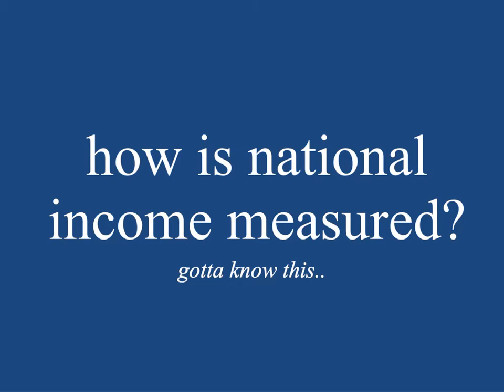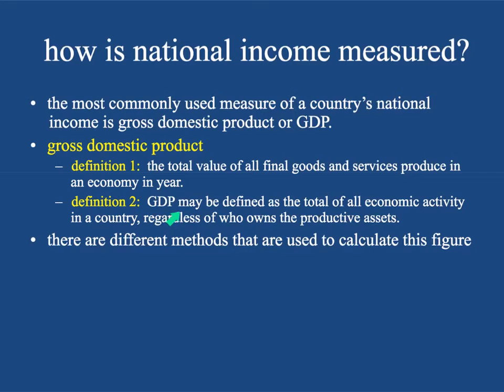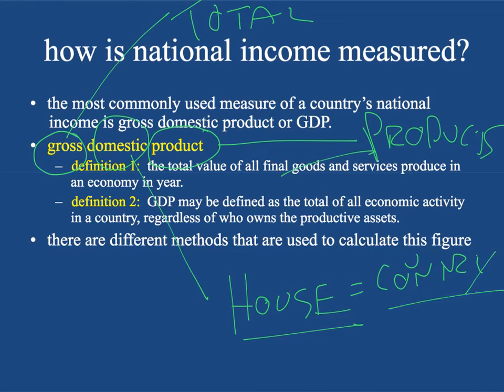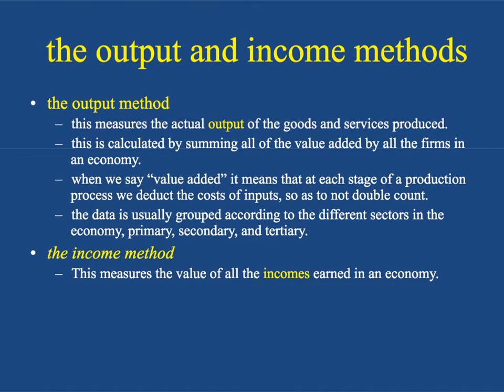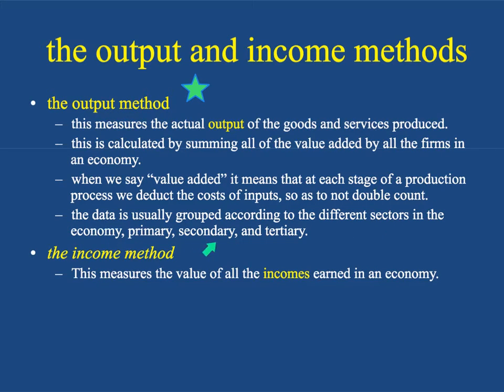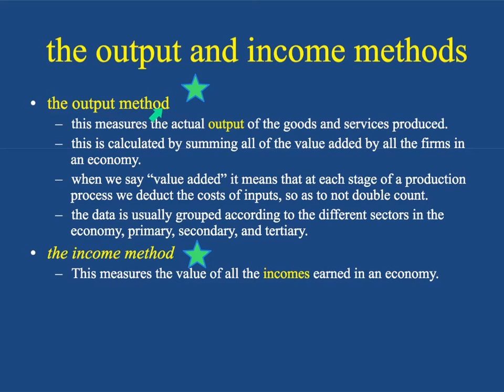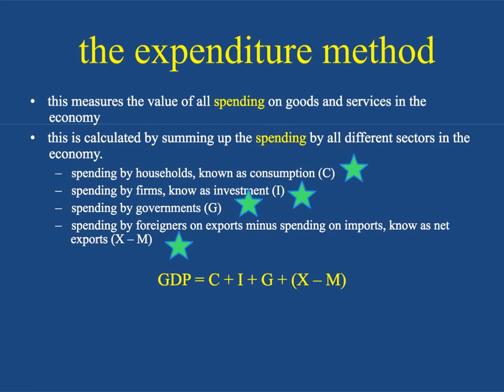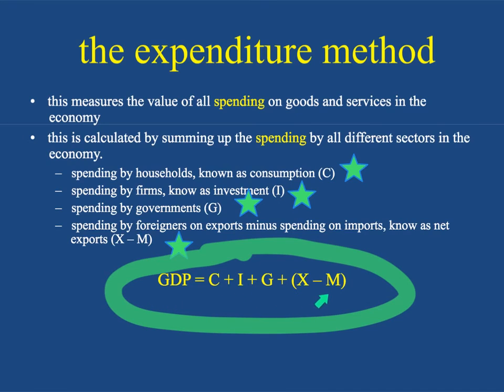How is GDP Measured? | Gross Domestic Product | IB Macroeconomics | IB Economics Exam Review